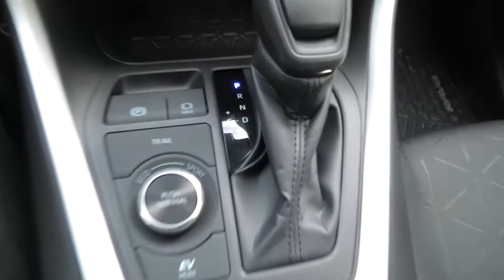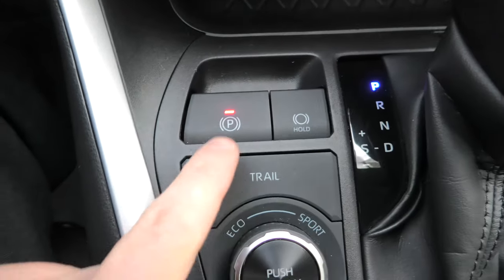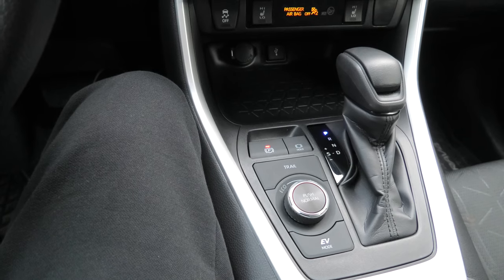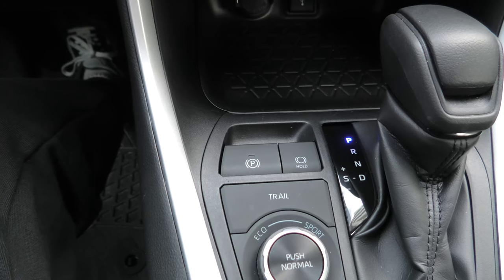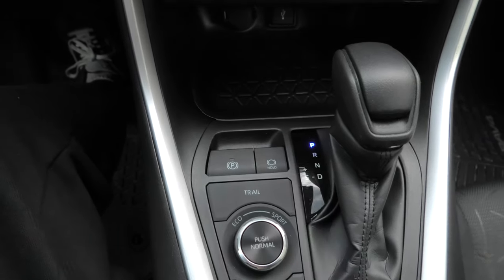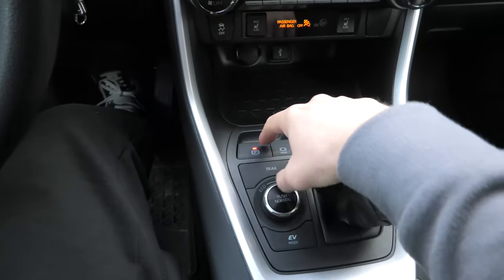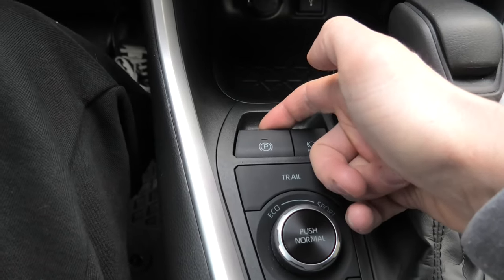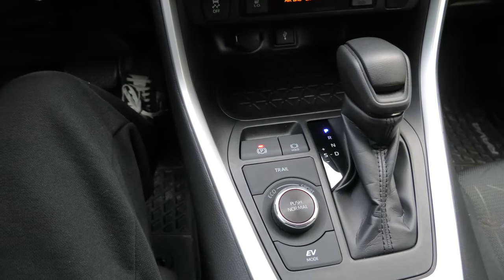Toyota RAV4 (2019-2025): How To Set And Release Electric Parking Brake In Automatic And Manual Mode?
In this video, we will show how to set and release (enable and disable; turn on and turn off) the electric parking brake in automatic and manual modes in the 2019, 2020, 2021, 2022, 2023, 2024 and 2025 Toyota RAV4.

00:00 Electric Parking Brake Operation In Automatic Mode.
01:55 Electric Parking Brake Operation In Manual Mode.
04:17 Conclusion.